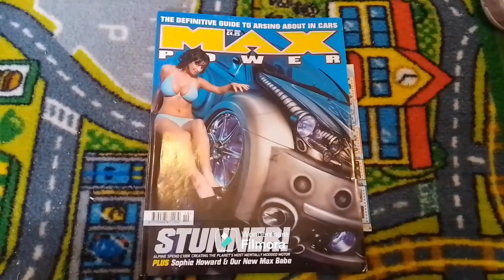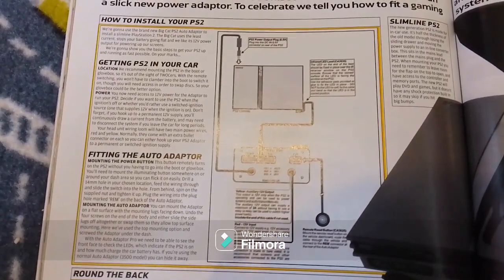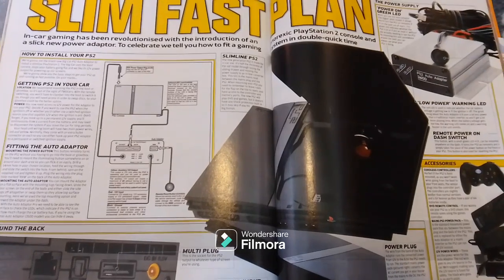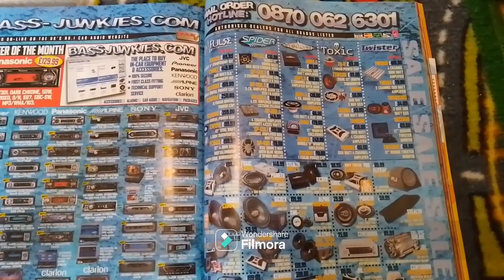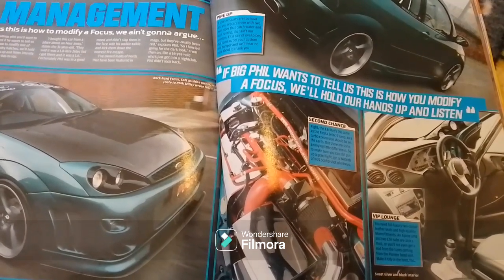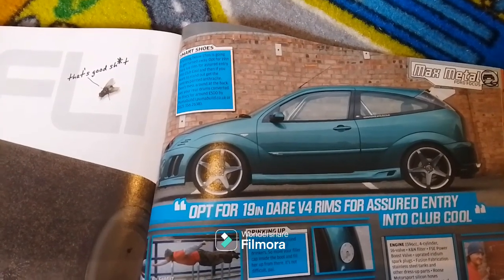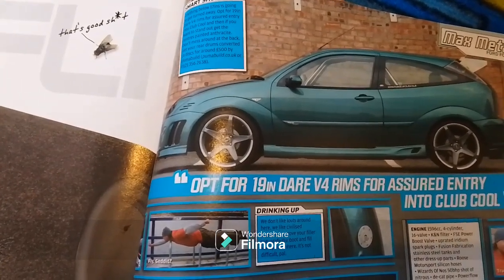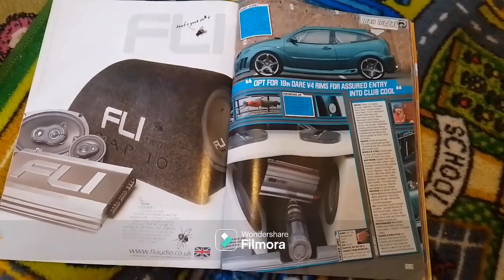Bring Back Max Power - A Look at the September 2005 Edition of Max Power Magazine Part 12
It's the twelfth part of a Look at the September 2005 edition of Max Power Magazine.

In this part we check out how to install a Playstation into a car and a Ford Focus.

Why are we bringing back Max Power, will simply the Max Power Reunion Show 2024 has been and gone and you can check out the videos in the Sunday Service Playlist, but the Reunion Show will return in 2025 and we want to finish this series off.

If you new to the Bring Back Max Power Series then why not check out the back catalogue under the Bring Back Max Power Play List for the previous episodes of this edition and previous Max Power videos

Coming Soon.